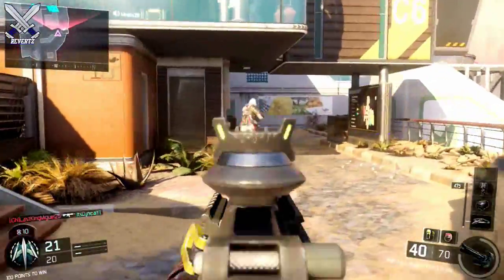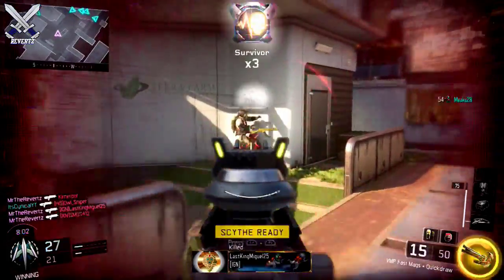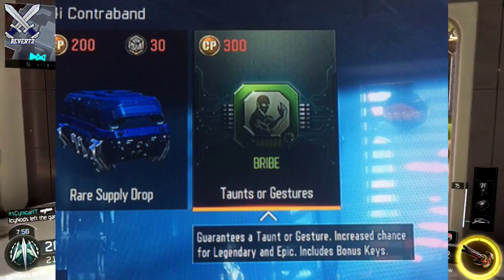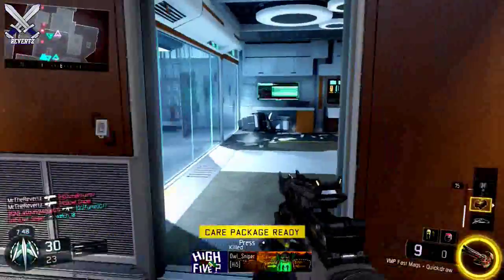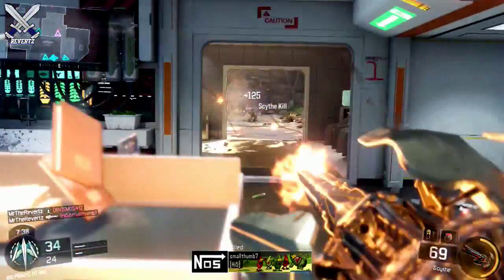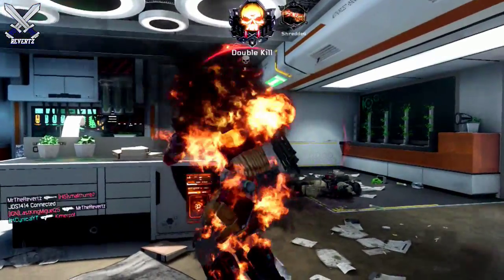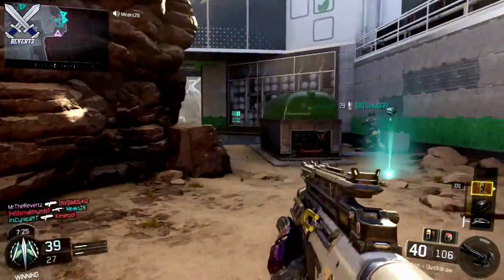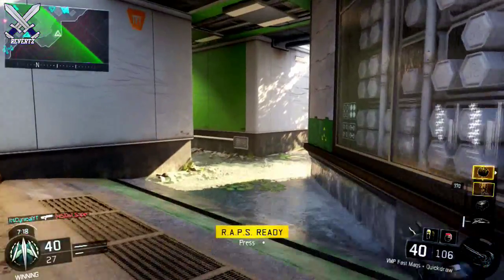Black Ops 3 NEW "Taunt & Gestures" BRIBE Supply Drop + Zetsubou No Shima Trailer OUT NOW!!!